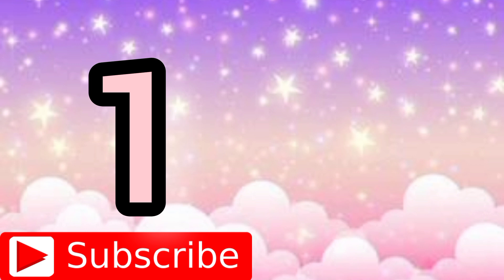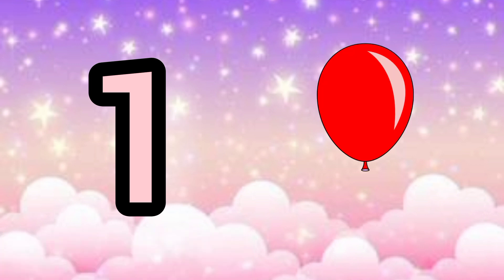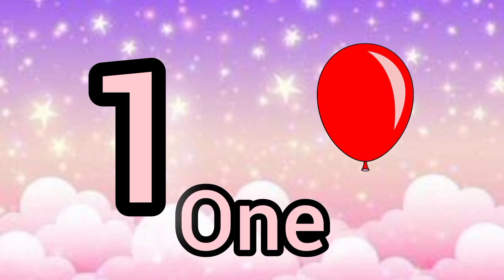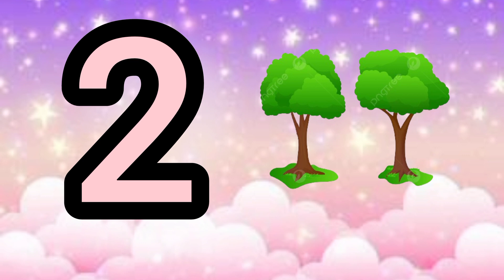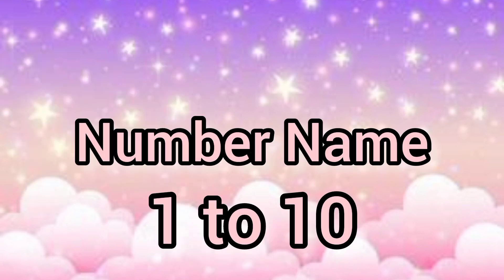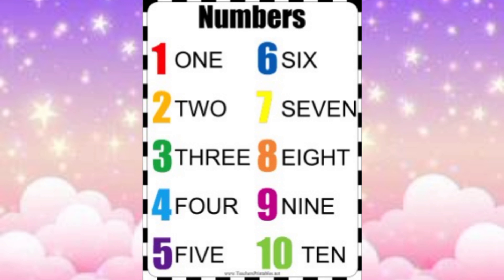Number Names 1 to 10 in English। counting One to Ten with spelling। 1234 counting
Number Name 1 to 10 in English
counting 1 to 10 with spelling
counting number with picture
number words
number song
number 123

123 number Names
1234 counting
number rhymes
spelling
learn the number words
learn for kids
number name with spelling
number Name with spelling 1 to 20
number Name with Hindi
number Name with picture
number names
counting number for kids
counting number 1 to 50
counting number 1 to 20
counting number 1 to 100